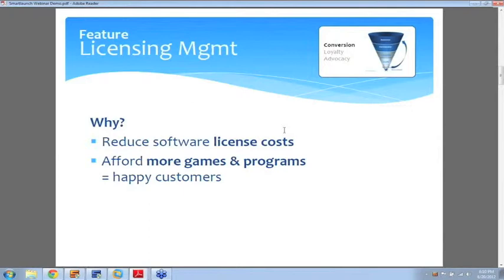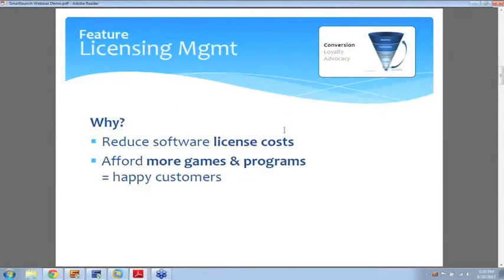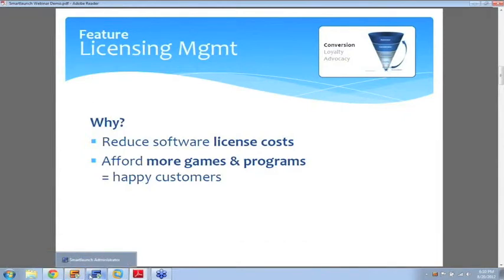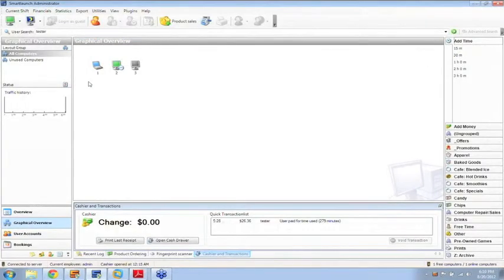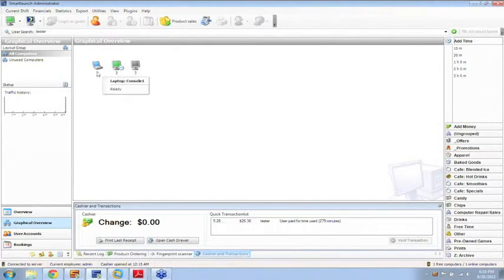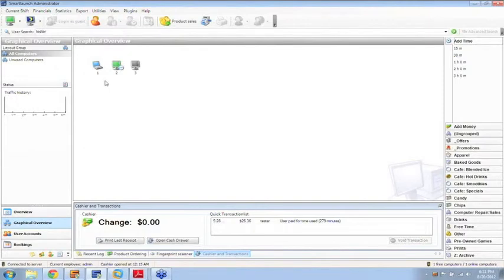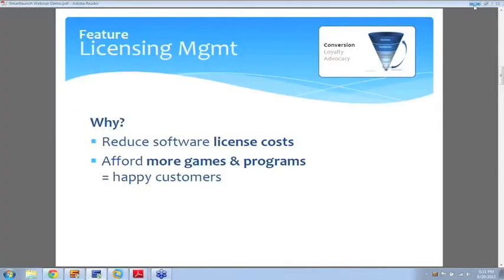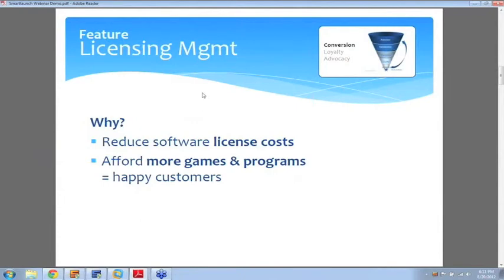Licensing Management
Using SmartLaunch with Licensing Management. The License Management helps you manage the licenses in your cafe. For instance, I have a Smartlaunch server. I have a Smartlaunch administrator. And we have a client as well in a virtual machine. In a normal setup, let's say you wanted to introduce the game Counter Strike to your customers. And normally you would have to buy 3 licenses for all these computers in order to allow your customers to play on any computer. Of course, Smartlaunch then has a smart feature that allows you to distribute the licenses. So let's say you only buy one license because you know that there's never more than one person that is playing this game in your café or using this software then Smartlaunch will automatically copy the licenses from each computer back and forth.

Isn't that great of a feature?